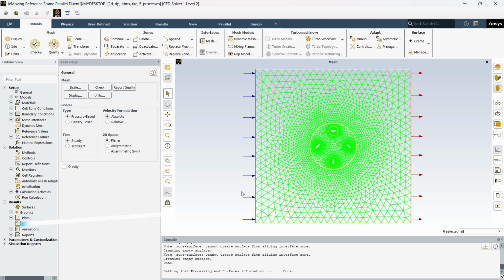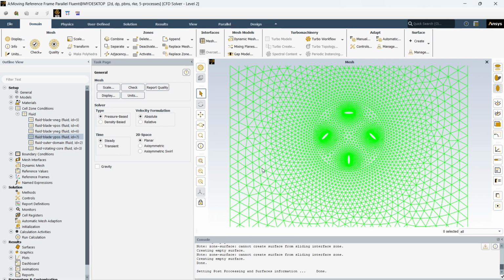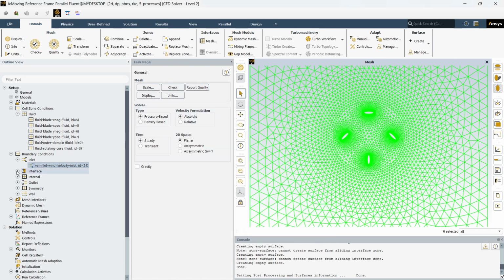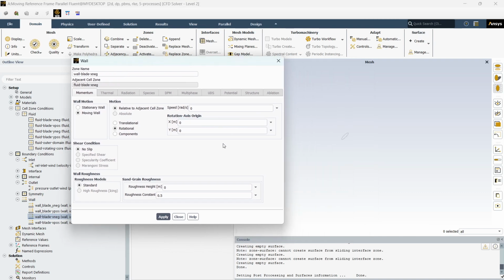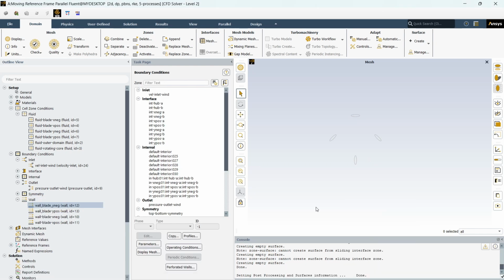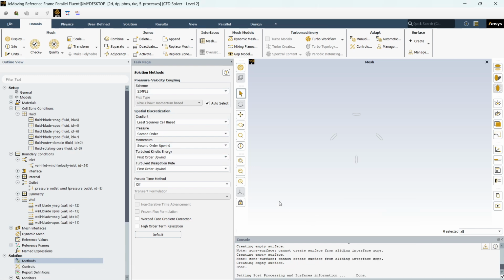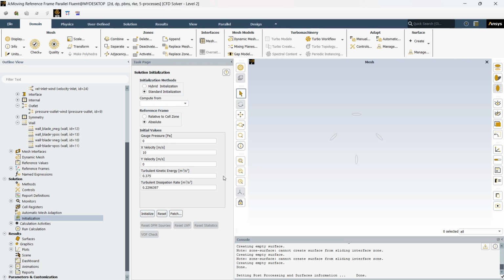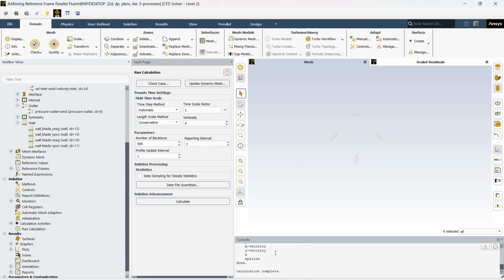Easy Wind Turbine Simulation for Beginners!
Welcome to Part 10 of our ANSYS Fluent tutorial series on simulating a Vertical Axis Wind Turbine (VAWT) using the MRF (Moving Reference Frame) method.

In this video, we continue setting up the simulation by focusing on:

✅ Configuring remaining Cell Zone Conditions
— Setting rotation for individual blades using the Frame Motion feature
— Defining axis positions and rotational speed
— Understanding how local rotation relates to the hub rotation

✅ Setting up Boundary Conditions
— Applying velocity inlet and pressure outlet values
— Configuring turbulence intensity and length scale
— Defining moving walls for blade surfaces relative to their rotating cell zones
— Efficiently copying boundary conditions to multiple blades

This step is crucial for capturing accurate flow interaction between rotating and stationary domains in CFD.